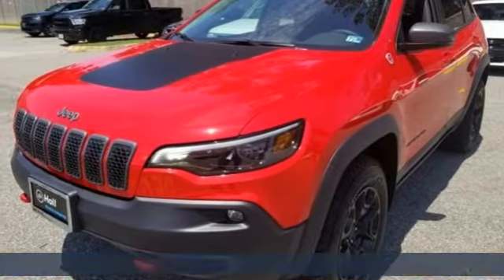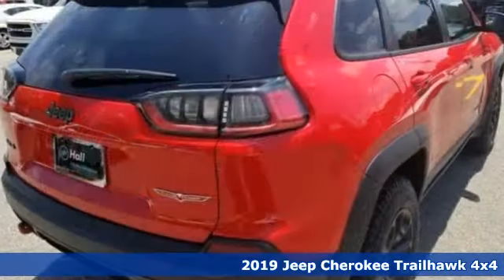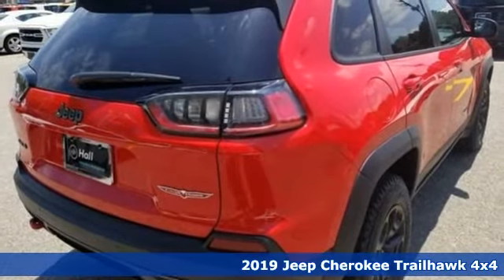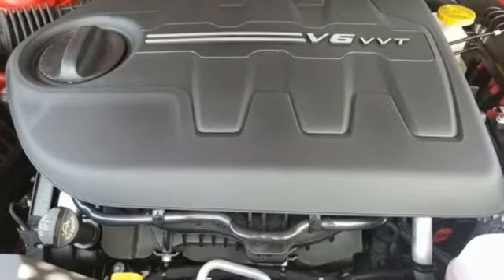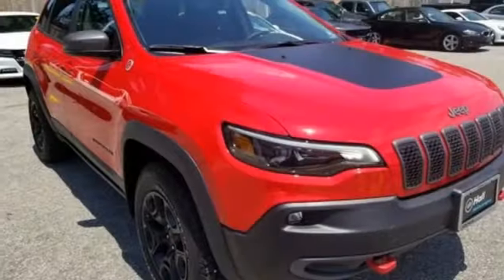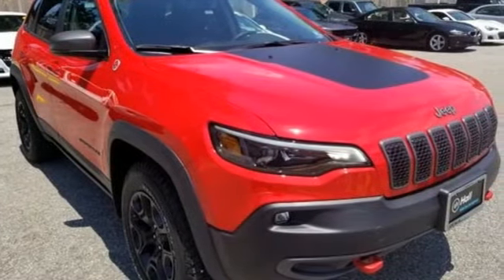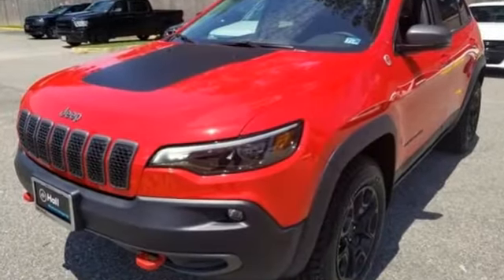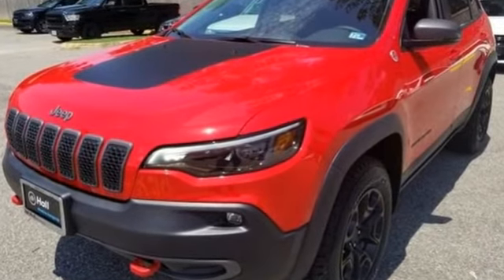New 2019 Jeep Cherokee Virginia Beach VA Norfolk, VA #18191675 - SOLD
Year: 2019
Make: Jeep
Model: Cherokee
Trim: Trailhawk
Engine: 3.2L V6
Transmission: 9-Speed 948TE Automatic
Color: Red
Interior: Black
Stock #: 18191675
VIN: 1C4PJMBX2KD477974

Address:
3152 Virginia Beach Blvd